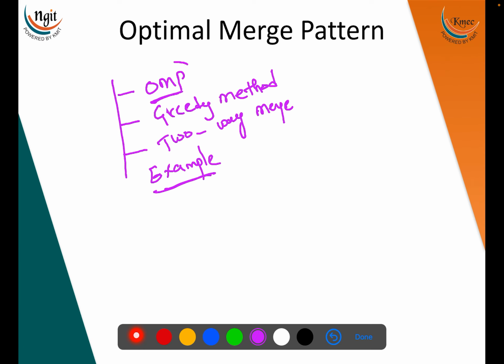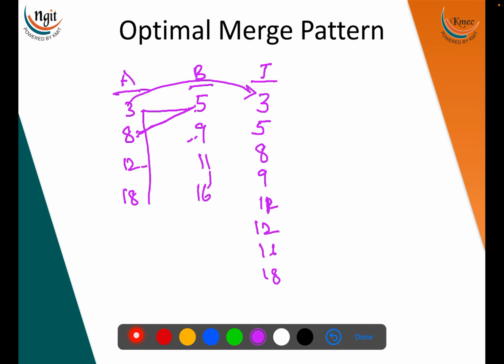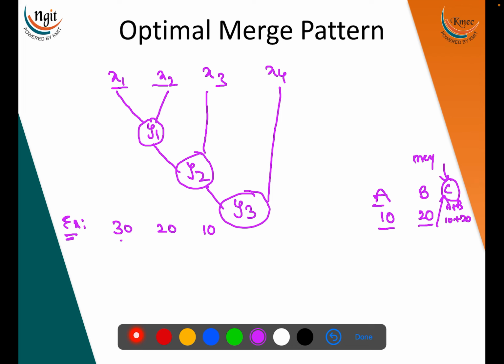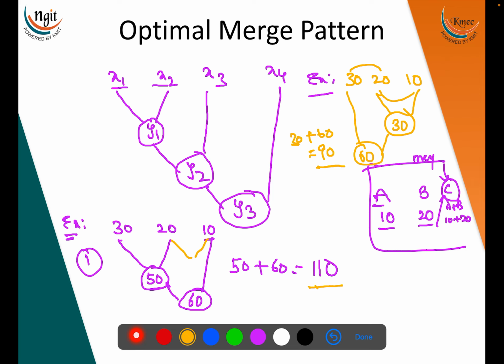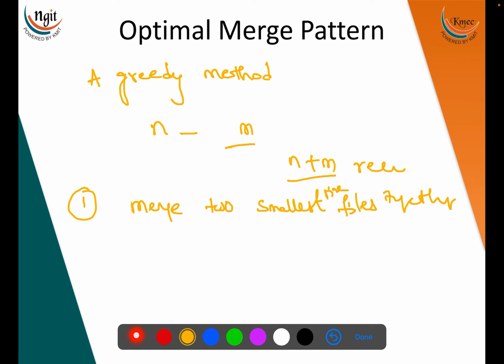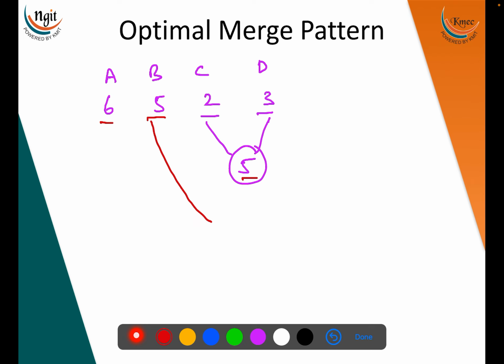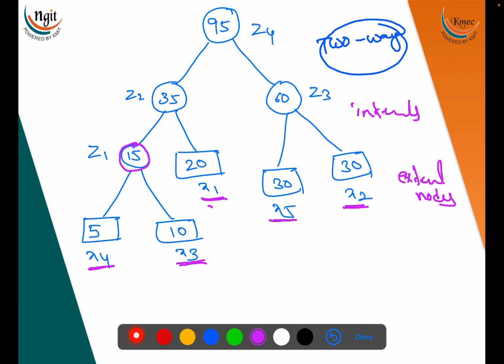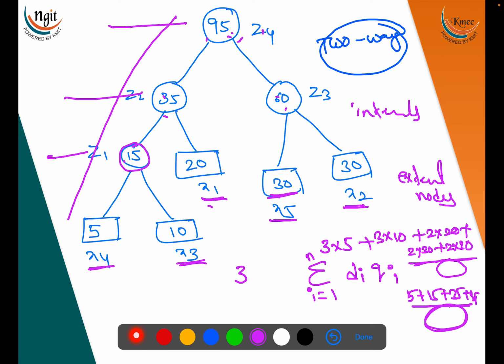3.6 Optimal Merge Pattern